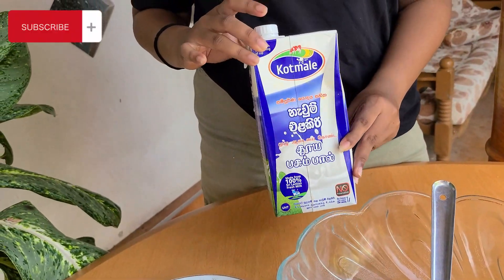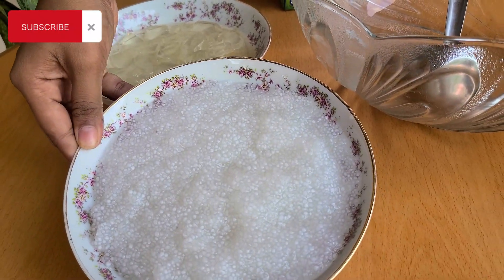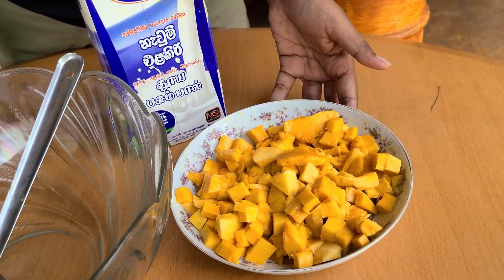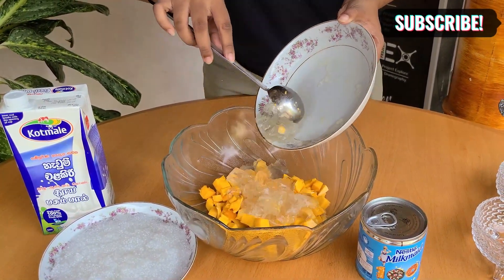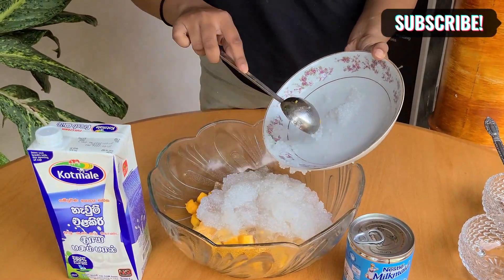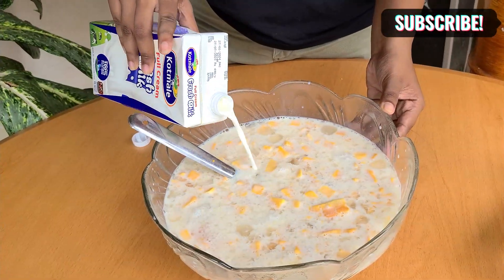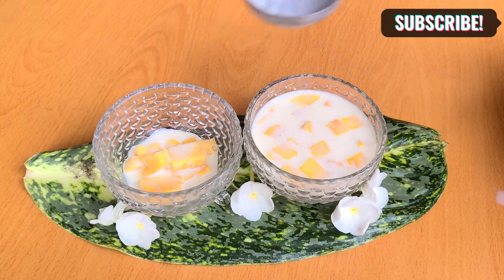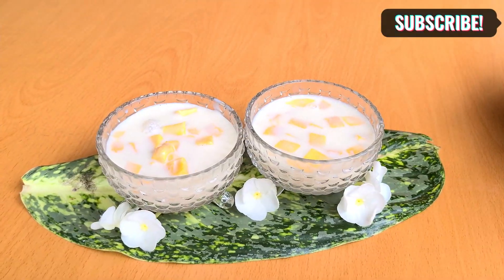Mango Bango බොමුද ? ඔයාලත් ගෙදරදීම හදලා බලන්න | Learn & Earn - Episode 10 | Big Bash TV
🔵 Big Bash තවත් category එකක් තමයි Learn & Earn කියන්නේ. මේක විශේෂ category එකක් මොකද මේ category එකෙන් අපි ඔයලාට ගොඩක් දෙවල් කියලා දෙන්න බලාපොරොත්තු වෙනවා. ඒ වගේම අපේ දැනුම බෙදාගන්නවා.

🔵 This is another category of Big Bash TV. We call it LEARN AND EARN. We are hoping to share lot of things with this category. We'll reconnect with similar videos when we do.

Coconut Water Jelly

පලමුවෙන්ම උනු වතුර සමග ජෙලටින් ටික හොදින් දිය කරගන්න..ඉන්පසු එය නිවෙන්නට හැර එයට පොල් වතුර ස්වල්පයක් දමා හොදින් මිශ්‍ර කර ශීතකරනයේ දමන්න

🔵 Concept : Difna Silva / Samodi Piyathunga
🔵 Videography : Difna Silva / Samodi Piyathunga
🔵 Editor : Difna Silva
🔵 Creative Designer: Difna Silva
🔵 Cup Cakes created and designed by Difna Silva
🔵 Supporting role: Samanmalie Tissera
🔵 Social Media Analysis: Sudesh Piyathunga

🛑 SOFTWARE WE ARE USING
🔵 CapCut